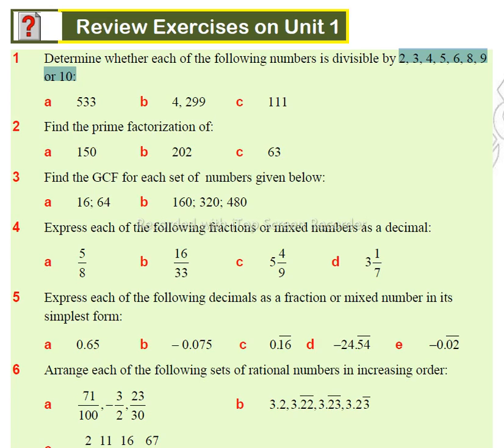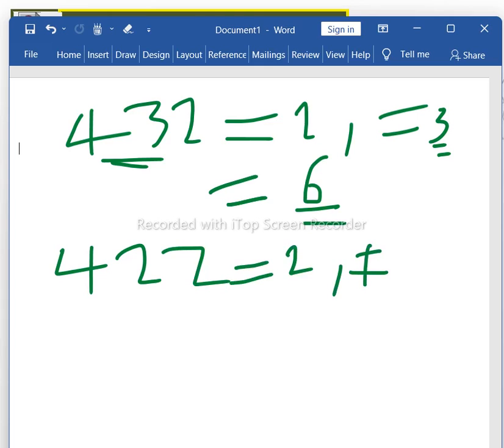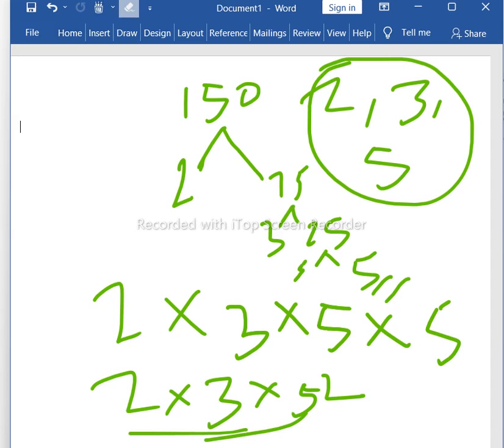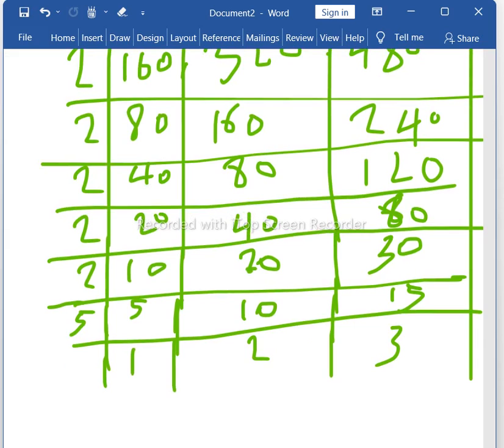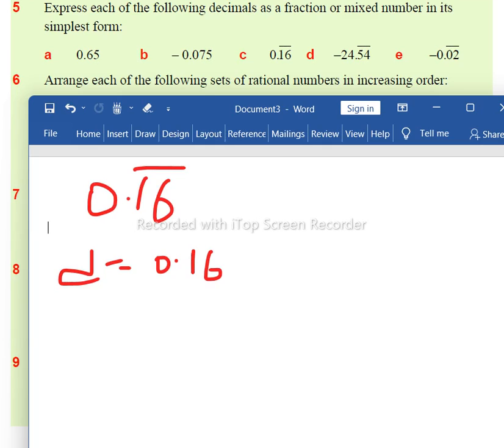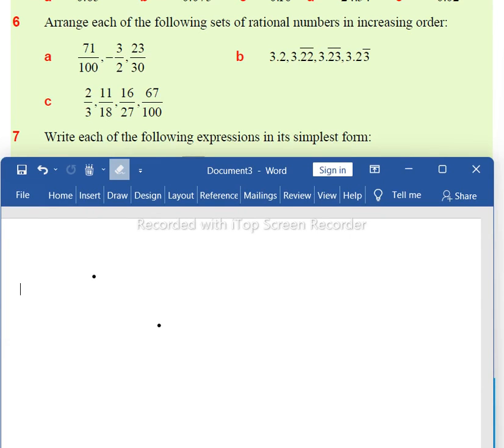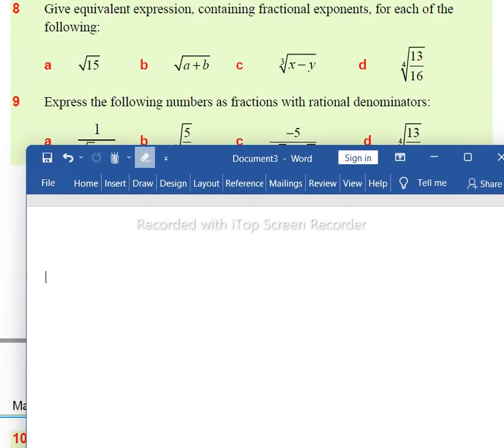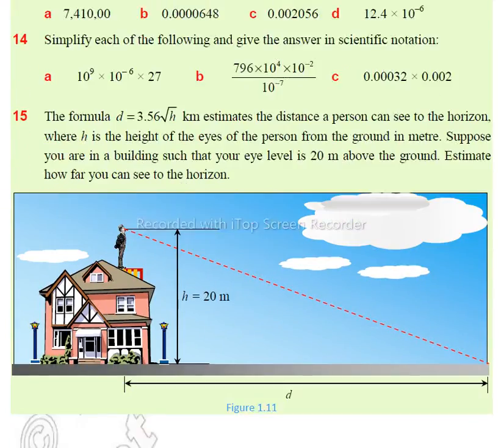Mathematics Grade nine unit one Review Exercise part-1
Mathematics Grade 9 unit 1 Review Exercise part-1
Review Exercises on Unit 1 for mathematics grade nine unit one

1 Determine whether each of the following numbers is divisible by 2, 3, 4, 5, 6, 8, 9
or 10:
a 533 b 4, 299 c 111
2 Find the prime factorization of:
3 Find the GCF for each set of numbers given below:
a 16; 64 b 160; 320; 480
4 Express each of the following fractions or mixed numbers as a decimal:
a
5
8
b
16
33
c
4
5
9
d
1
3
7
5 Express each of the following decimals as a fraction or mixed number in its
simplest form:
6 Arrange each of the following sets of rational numbers in increasing order:
a
71 3 23
100 2 30
− b 3.2,3.22,3.23,3.23
c
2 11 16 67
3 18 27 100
7 Write each of the following expressions in its simplest form:
169
196
c 3 250 d 2 3 + 3 2 + 180
8 Give equivalent expression, containing fractional exponents, for each of the
following:
a 15 b a + b c 3 x − y d 4
13
16
9 Express the following numbers as fractions with rational denominators: